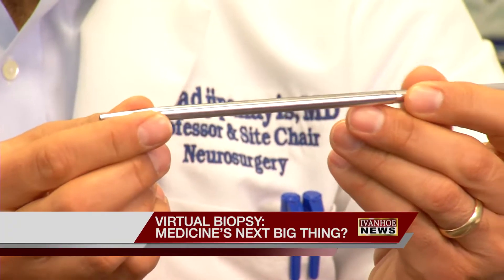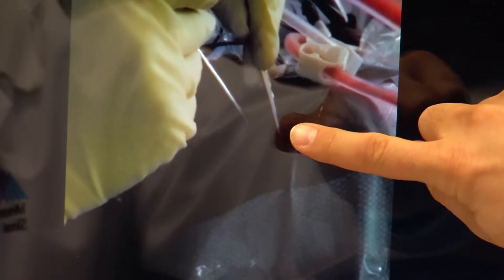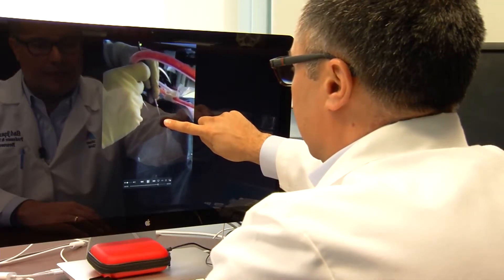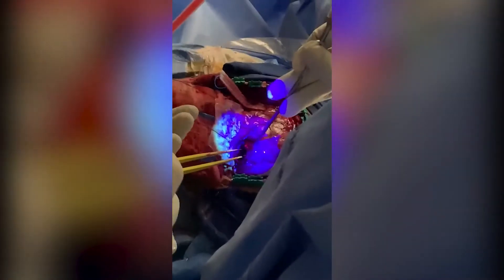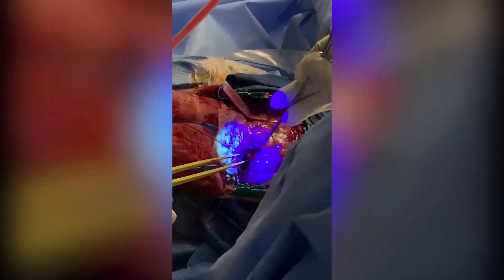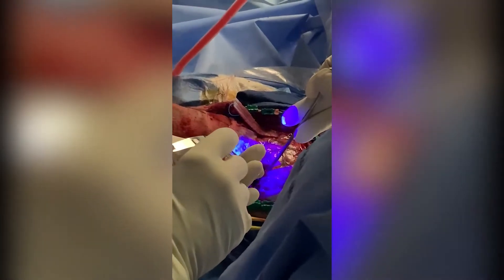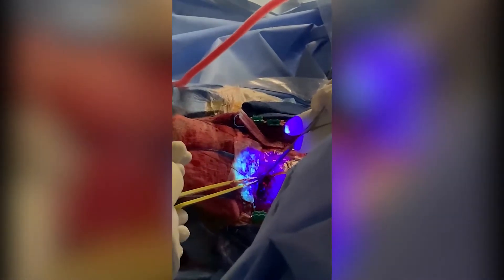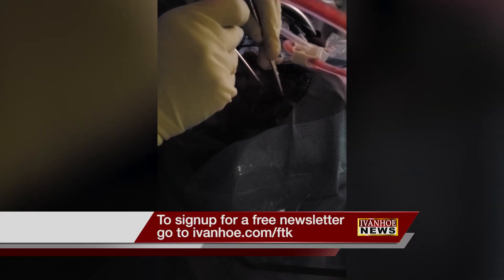VIRTUAL BIOPSY: MEDICINE’S NEXT BIG THING?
Every year, millions of Americans undergo a biopsy so doctors can check suspicious cells for cancer. Now, a groundbreaking method may lead to more precise brain surgery.